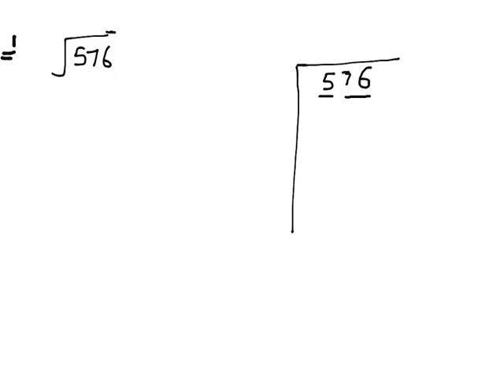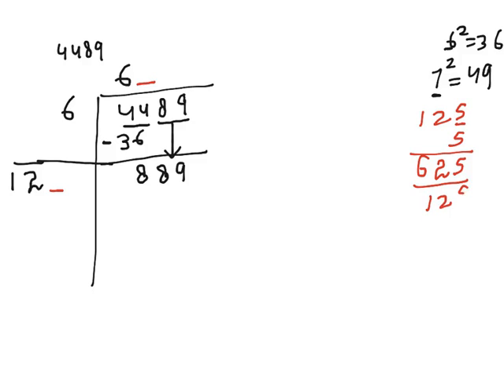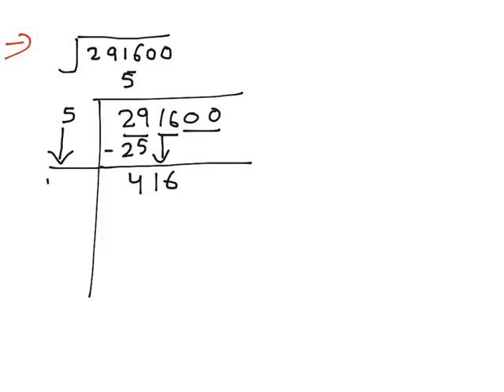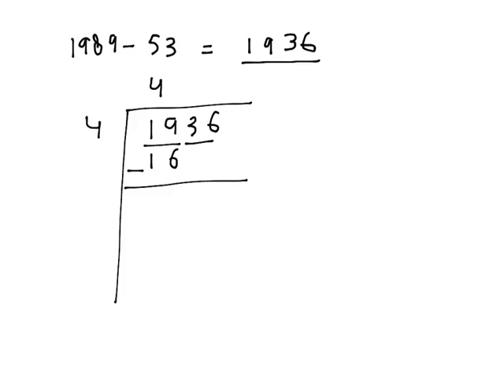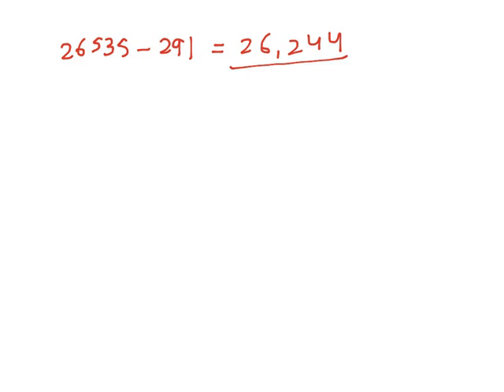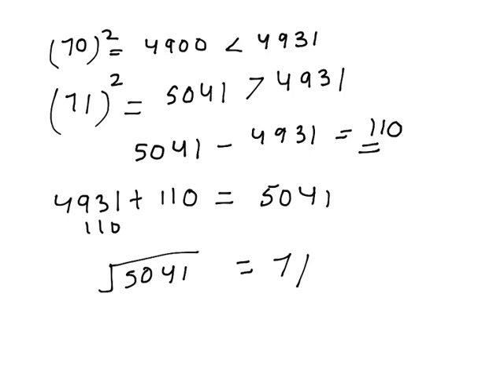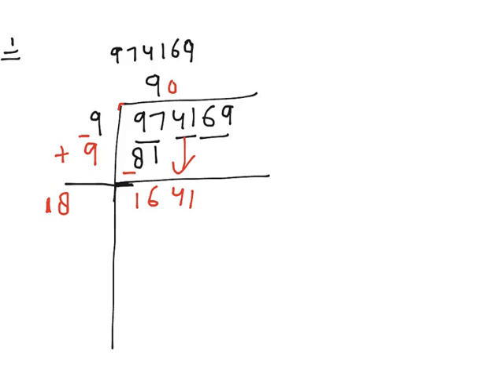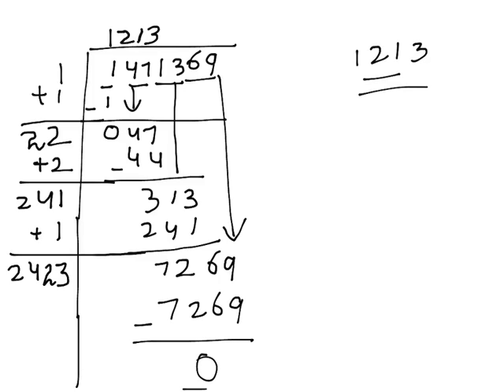Finding Square roots by Long division method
In this Video can learn how to find square roots of number by long division method..Took some examples also to make a number perfect square